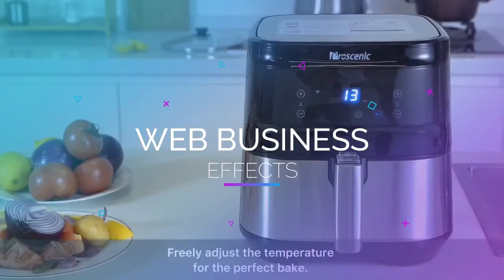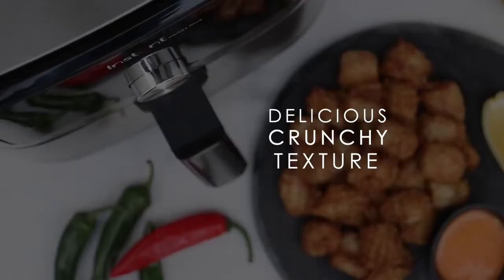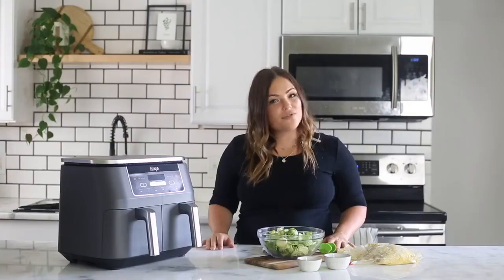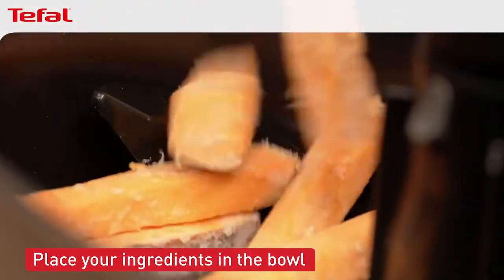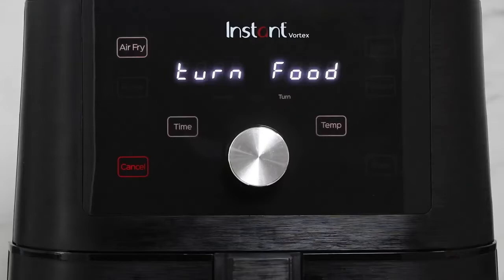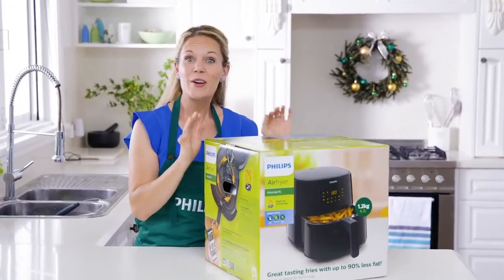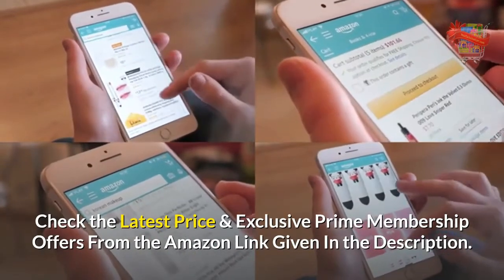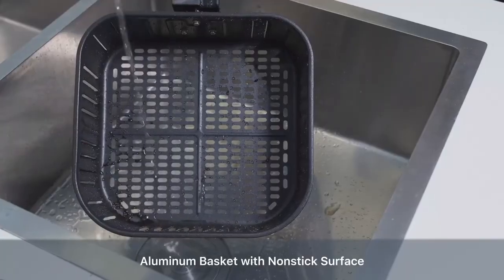Top 7 Best Air Fryers Of [2021]